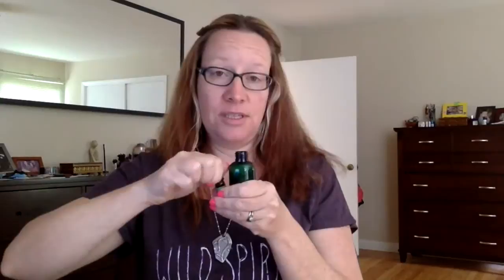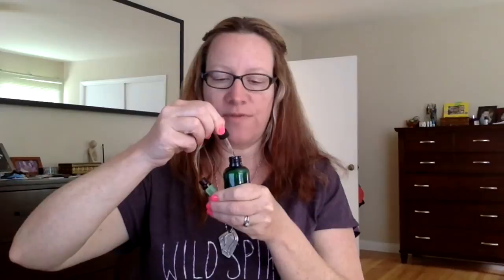Essential Oil Bug Repellent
Avoid the bugs AND the DEET. Make your own bug repellent with essential oils.